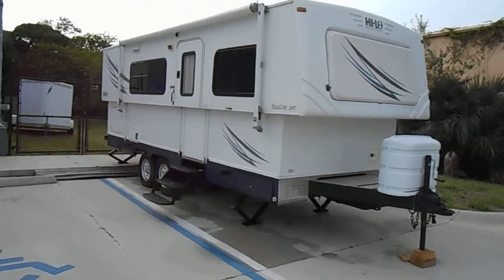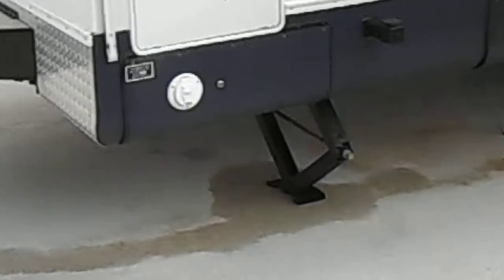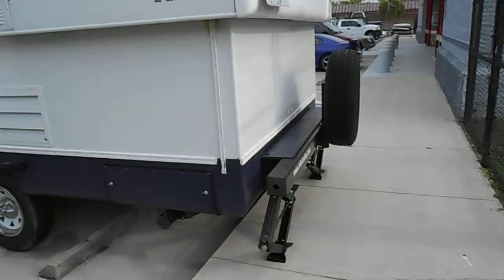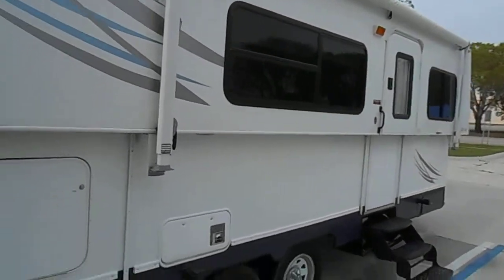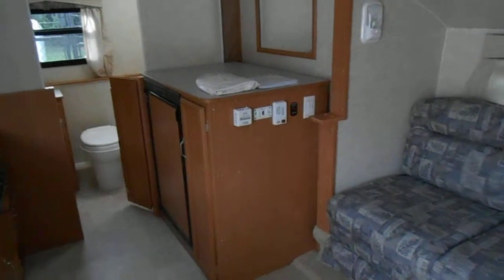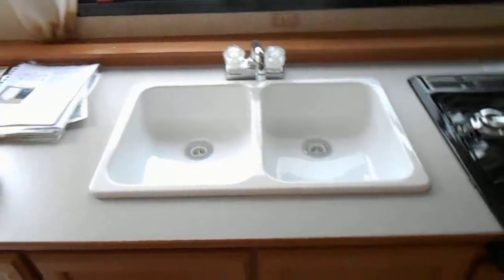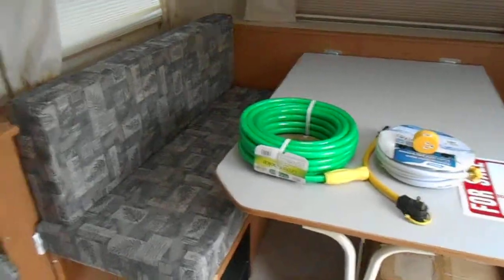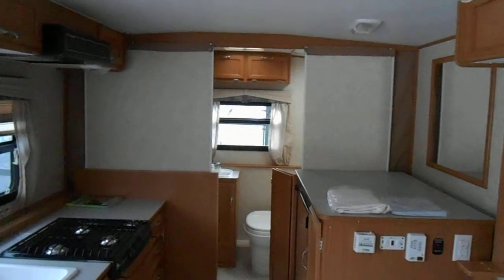2009 HI-LO TOW LITE 24T 18000 in Fort Myers, FL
2009 HI-LO TOW LITE 24T 18000 in Fort Myers, FL for sale on RVTrader.com